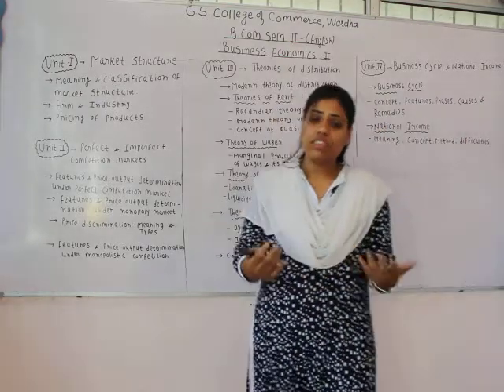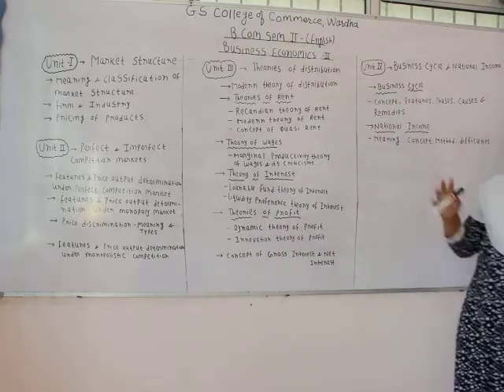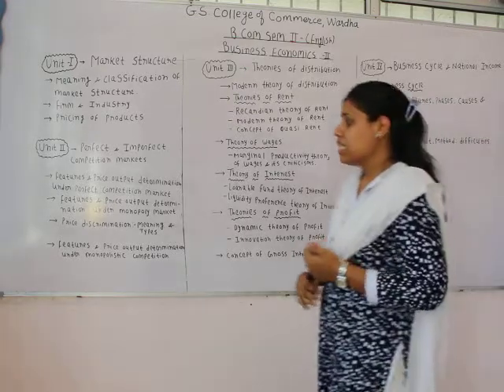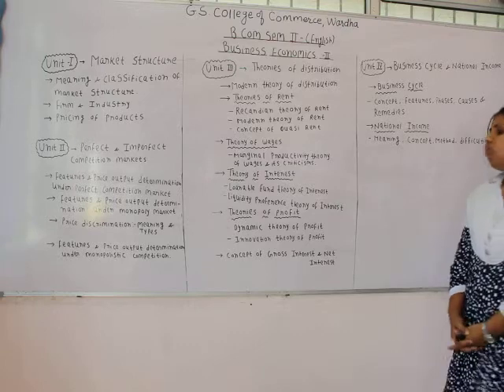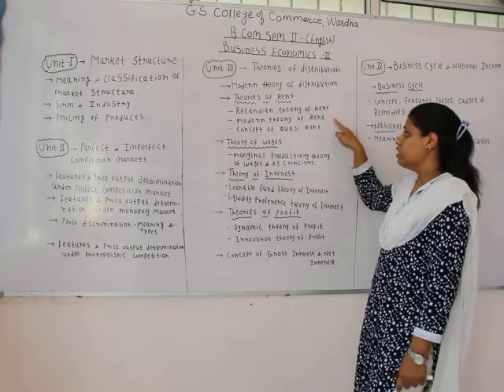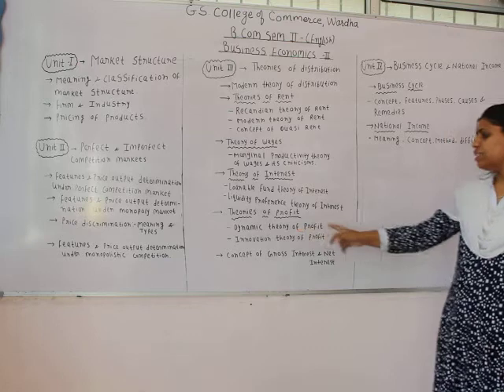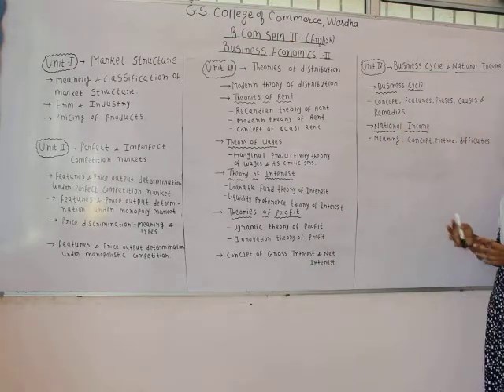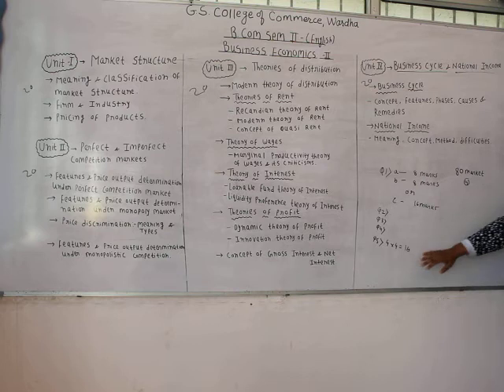B.Com Sem 2 - Business Economics - Lecture 1